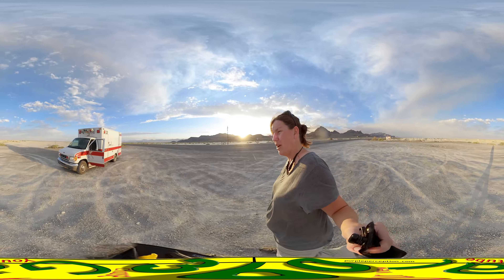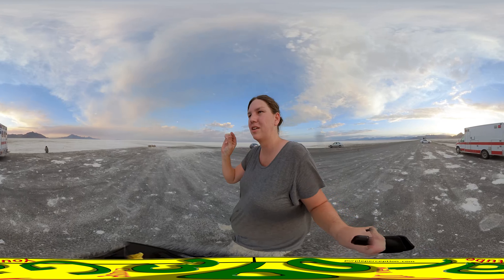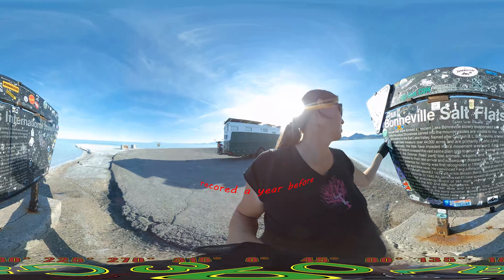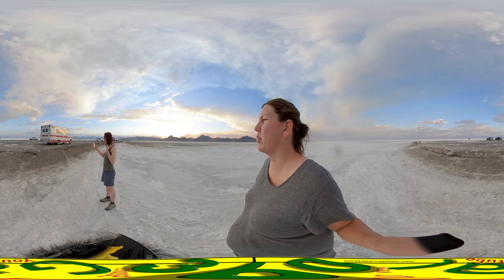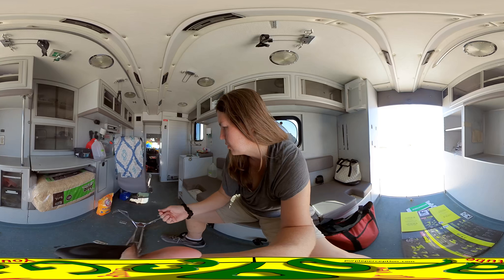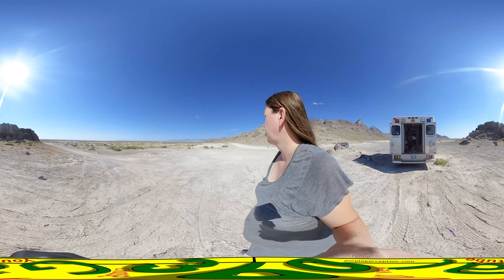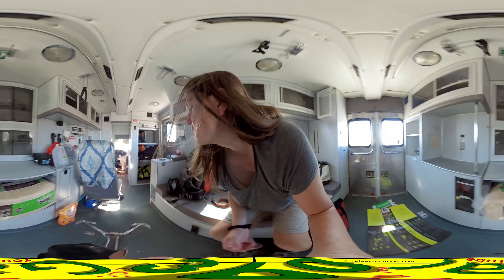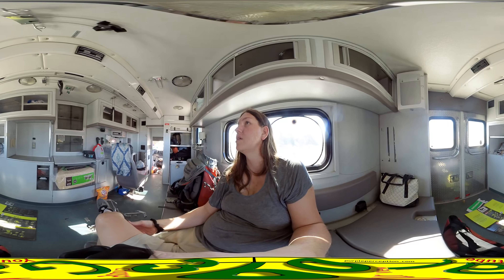360 Ambulance to RV (EP2) Bonneville Salt Flats.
This the 360°. We made it to the Bonneville Salt Flats.  my friend who is traveling with me wanted to see this great place it is well worth the drive to see it and it is free to see.  As we are there we take a look in to the past from the last time i was there.  new old footage as in my edding pc broke when i was there last.  we are all good now.

This is 360° video to enjoy it the best way is to have headphones on or ear buds. Make sure the quality is set to 1080p or better.
Almost all of mine are 4k

If you are watching on a pc
then use your mouse to click and drag on the screen to look around or the w,a,s,d keys.

If you are viewing on a phone device
you can move the device around to
look around on the screen or you can
touch and drag on the screen to look
around.

If you have trouble or having some Dizziness while on a phone or mobile device set the device on a table and use finger on screen to look around.

Music

I make or receive money from the below links.

If you would like to help me out or buy me a glass of tea.

If you want to get videos first and more become one of my

Tee-spring store
coffee cup

It dose not change the price they just give me a little money for sending you there way.  Other that that I am not a representative of amazon nor is amazon a representative of me.

Equipment

Regular recording
not sure i would recommend it tho
Insta360 ONE R

Time laps and back up camera
great back up camera tho  best to be used on a mono pod only.
xiaomi mi sphere 360 camera

Audio
great tho the 1/4" mount broke after about a year or less the zoom offered a replacement for around half price
zoom h3-vr

Monopod
love it.
Light Stand Carbon Fiber

Vr head set
make sure it fits your phone

vr gaming system